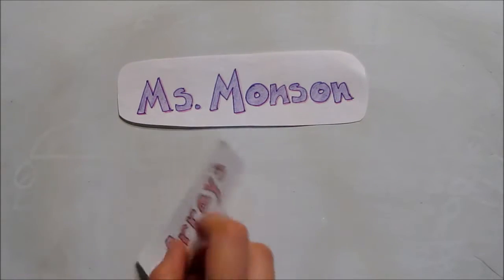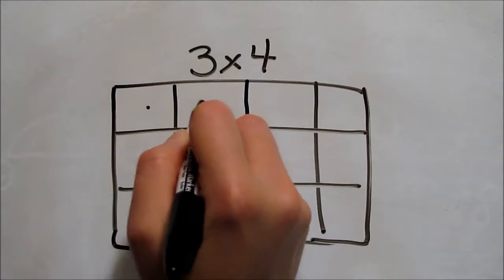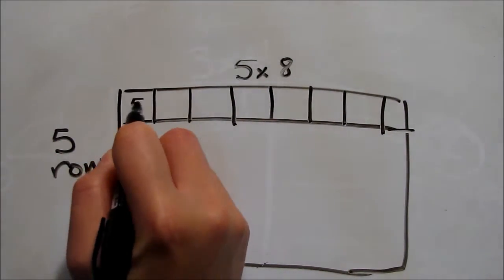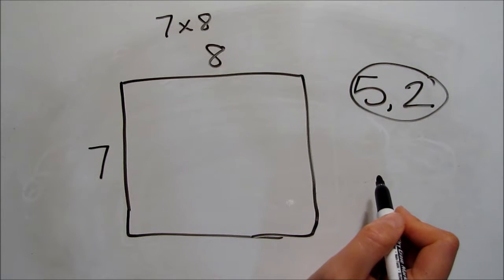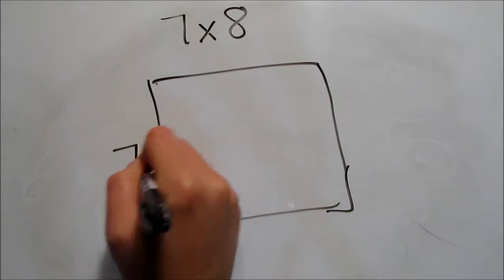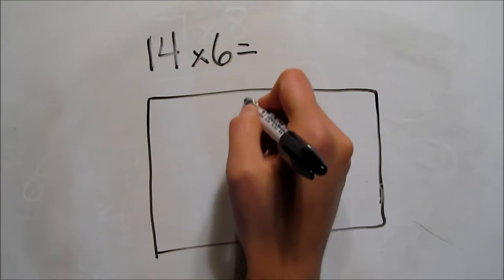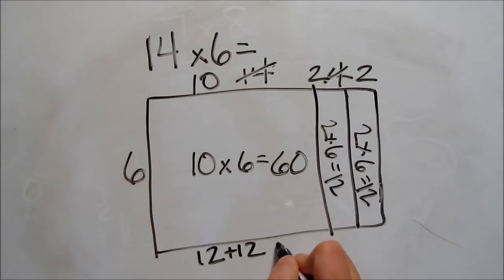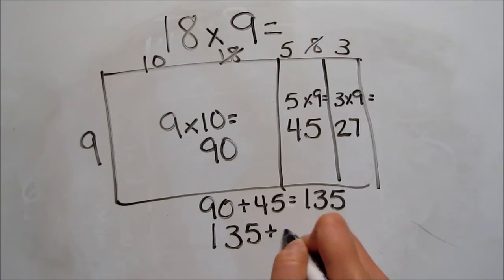9 Breaking Arrays to Multiply